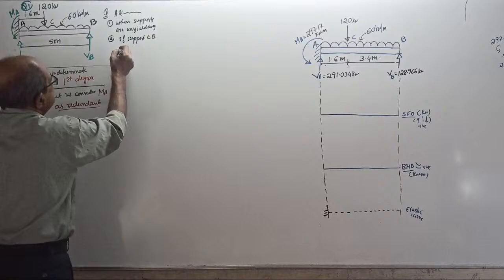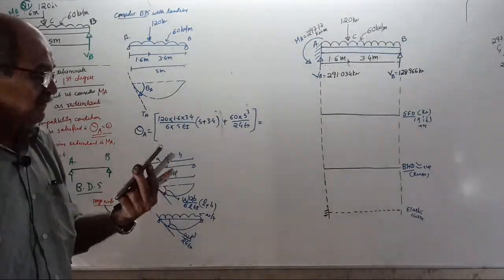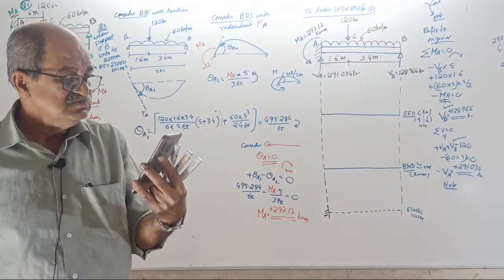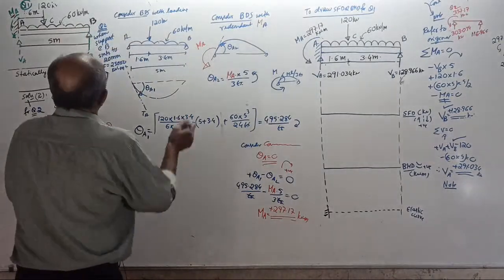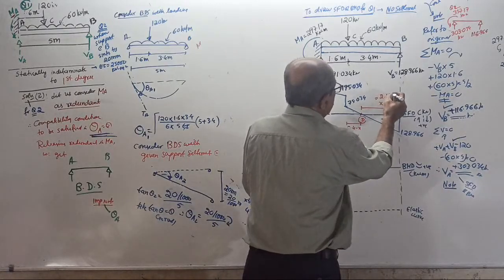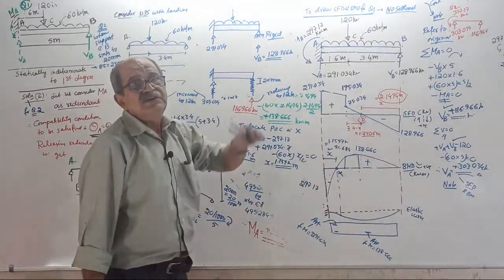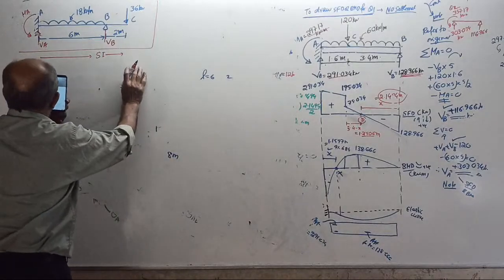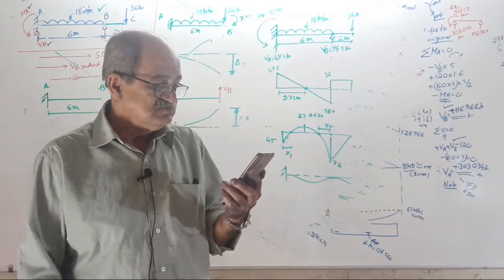BSK Class 210